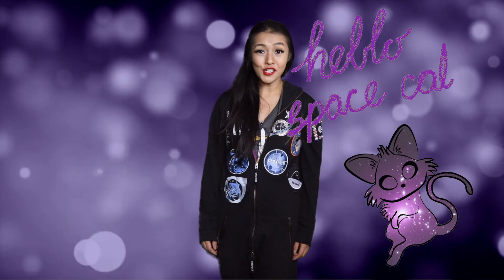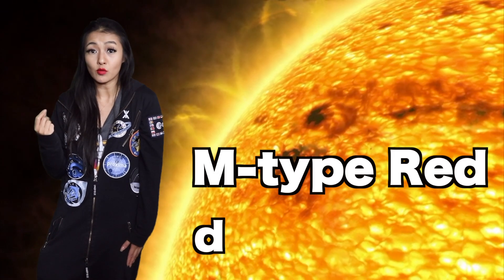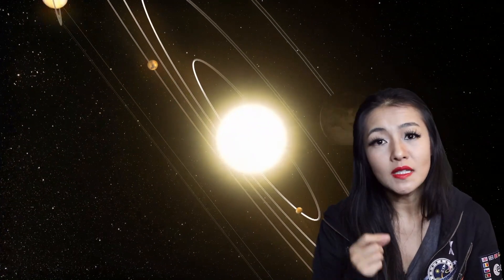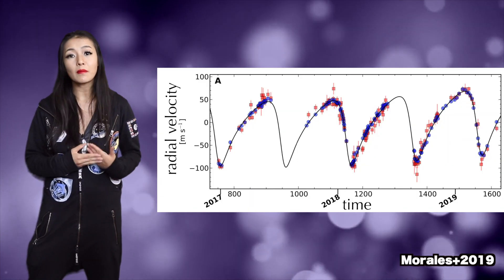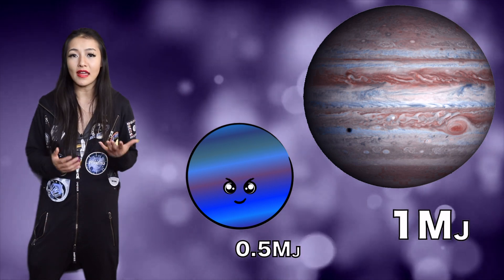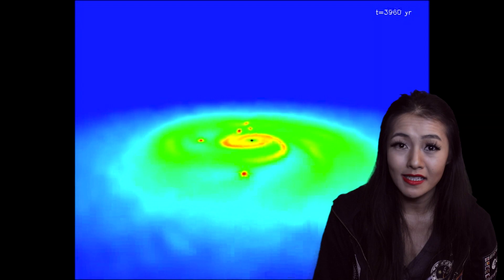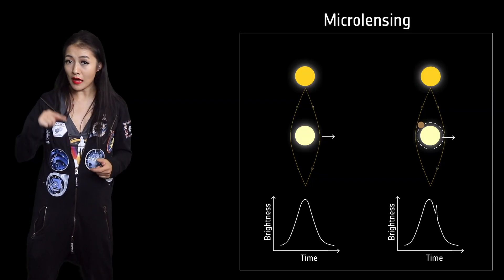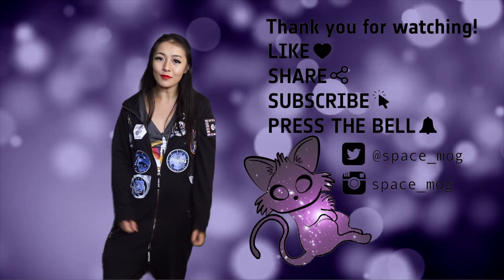This new exoplanet makes us question how planets really form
In this video I talk about the newly discovered exoplanet GJ3512b and why it's got scientists scratching their heads. I will cover detection methods of exoplanets and also planetary formation models.

Media credits:
Calar Alto observatory - observatory image
ESA/Hubble/NASA various
Kornmesser - various
Kornmesser & Christensen - microlensing
Stamatellos - proto-planetary disk fragmentation simulation